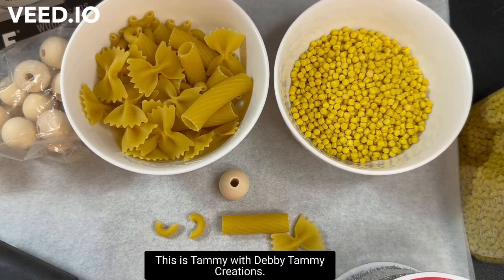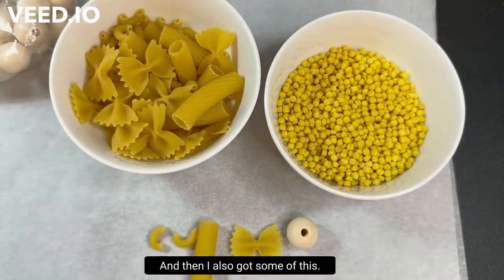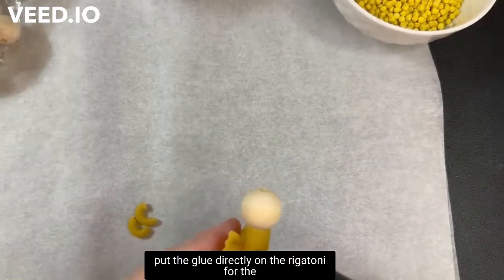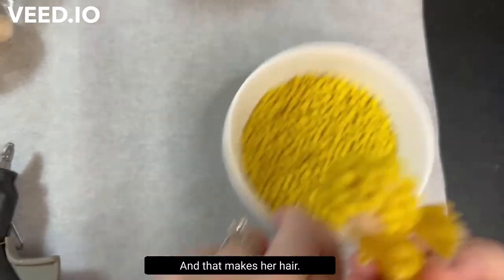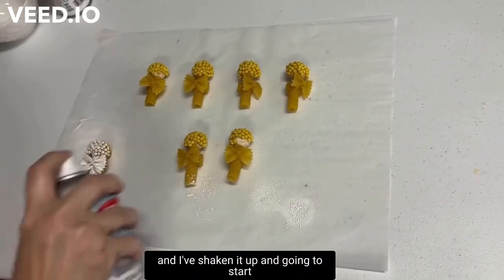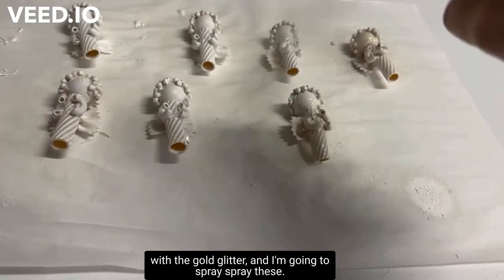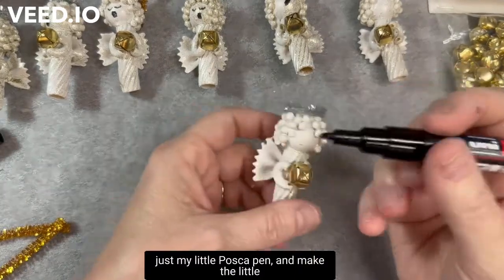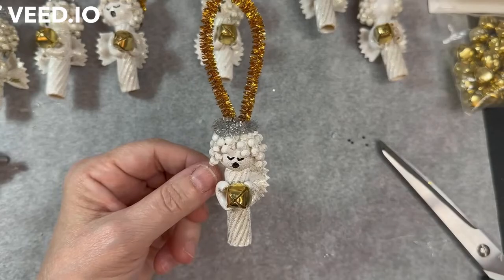How to Make Angel Ornaments with Pasta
Learn to make these adorable pasta angels! They make cute ornaments or magnets, or would be really sweet to put on your gift packaging!

Rigatoni pasta
Farfalle pasta
Elbow macaroni
Pearl couscous
Wooden balls
Silver and/or gold pipe cleaners
12 mm bells
White spray paint
Glitter gold or silver spray paint
Glue gun
Glue sticks
Black Sharpie
OR
Posca pen (this one is ultra fine which will probably look better than the one I used)